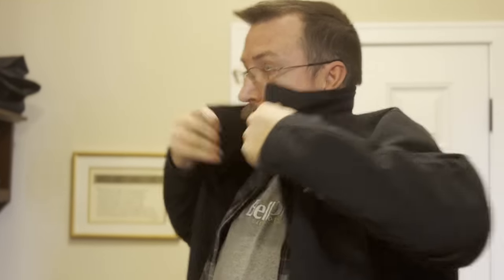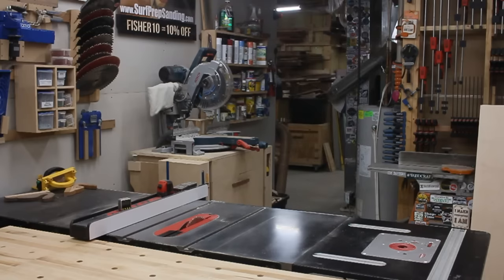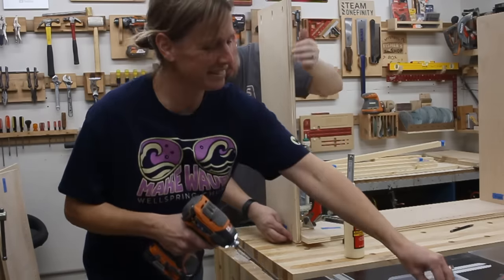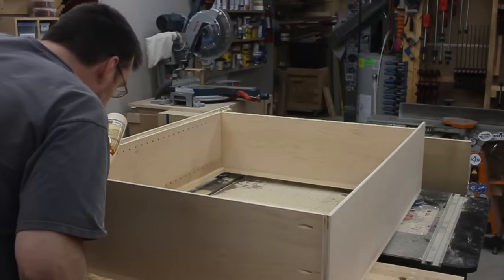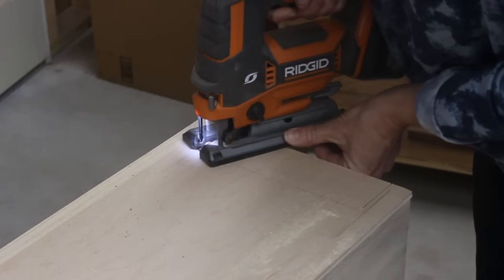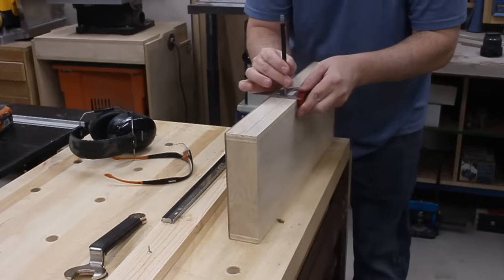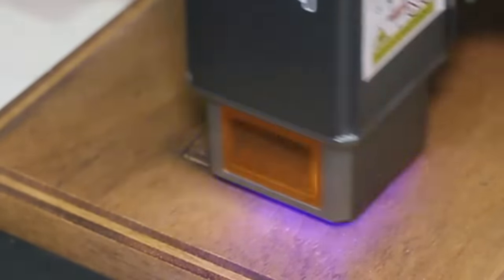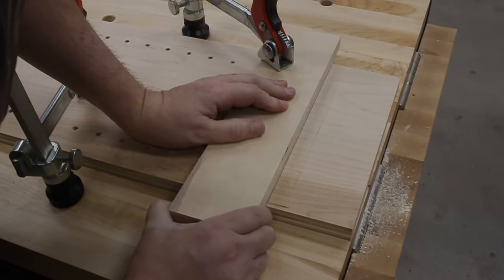Woodworking: Making a simple bookcase with hidden storage!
In this video I demonstrate how to make a very simple, yet fully functional, bookcase from relatively cheap materials AND using basic tools.  Then, once it's made, I show you how you can dress it up a bit more with some custom molding and I even add a fun little secret hidden drawer!  Give the video a watch to see me teach a friend of mine how to use some tools to make this great-looking bookcase for her house and then head over to my website to pick up the plans for yourself!

00:00 - Intro
01:04 - Cutting out the pieces & Prep
04:05 - Assembling bookcase frame
05:24 -  Faceframe
06:21 - Bookcase back
07:40 - Bookcase top
08:07 - Fisher's Shop plug
09:32 - Hidden drawer
12:50 - Molding
14:25 - Finishing touches
15:04 - Delivery

CadenceMfgDesign.com - "FISHER10" to save 10%
Merlin-Technology.com - "FISHER10" to save 10%
TersaKnives.com - "FISHER10" to save on RALI products